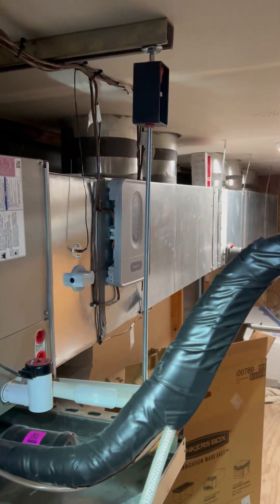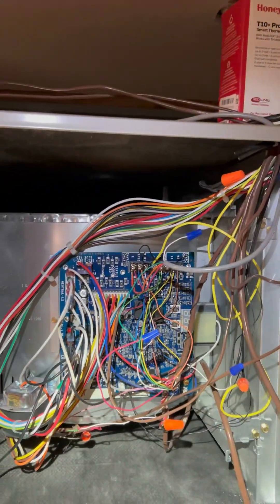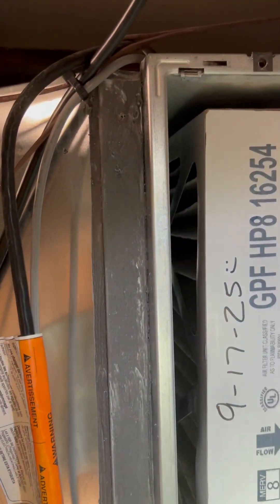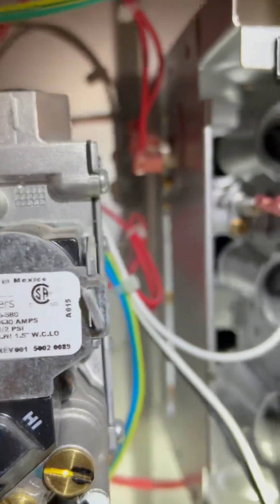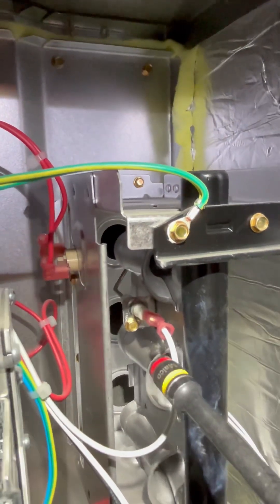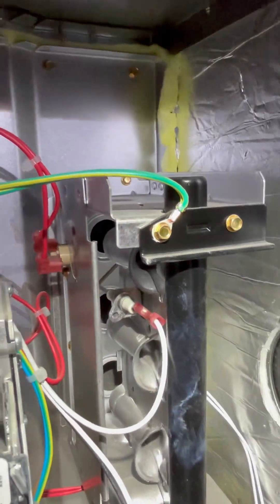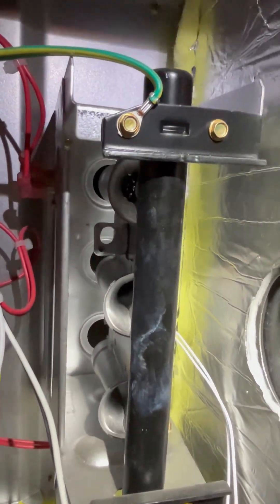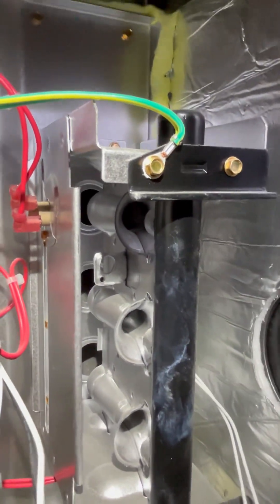No Heat! Quick- 1 of these 3 things is likely the issue why your gas furnace isn’t working!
Top 3 reasons why your gas furnace isn’t working ❄️🔥

In this short video, I cover the most common issues that stop a furnace from heating your home. As an HVAC tech with 25+ years of experience, I’ll show you the quick checks you can do before calling for service.

✔️ Dirty flame sensor
✔️ Ignition issues

If your furnace won’t turn on or is blowing cold air, start here — the top 3 things I come across. It could save you time and money!

Future videos will also show extremely brief and to the point common issues with all types of heating and cooling systems,